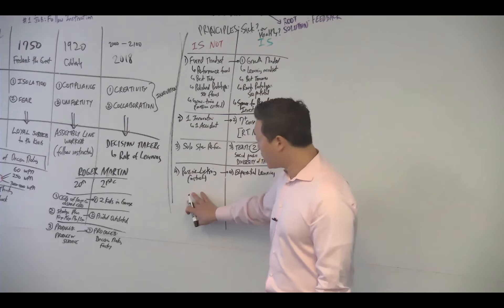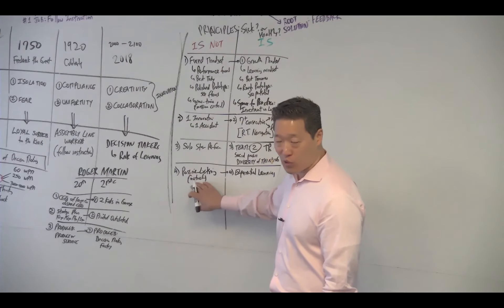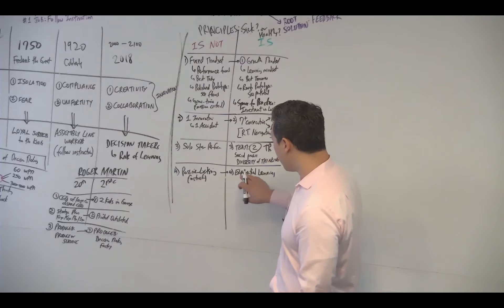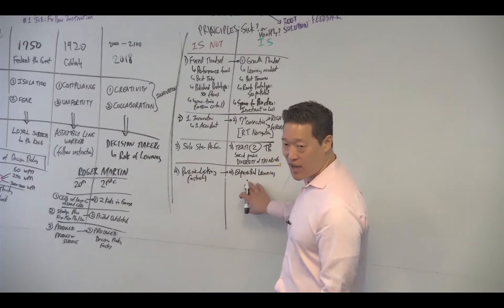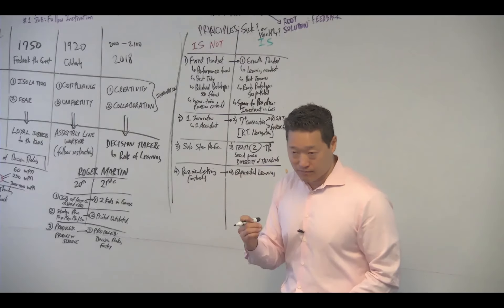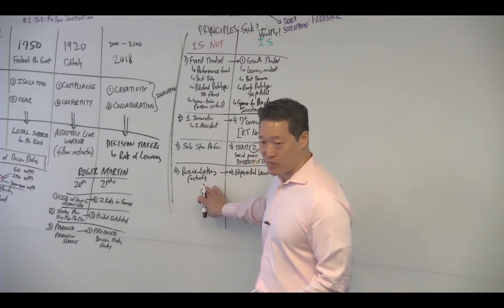8 Signs of Industrial-Age Cancer: Passive Listening vs Experiential Learning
Next Jump Co-CEO Charlie Kim discusses the Eight Signs of Industrial-Age Cancer that you might find in your workplace (and how to combat them).

For more content you can find us on the following social media;